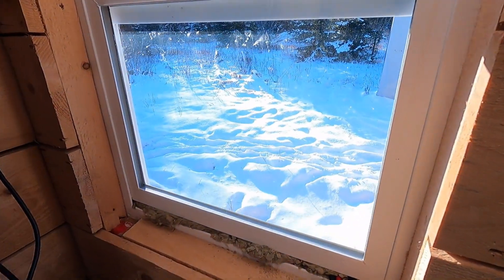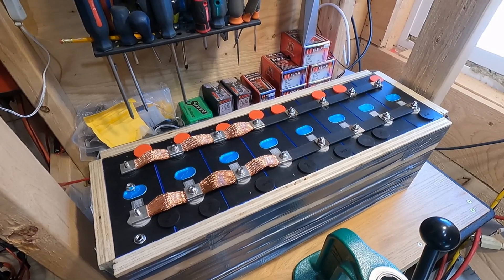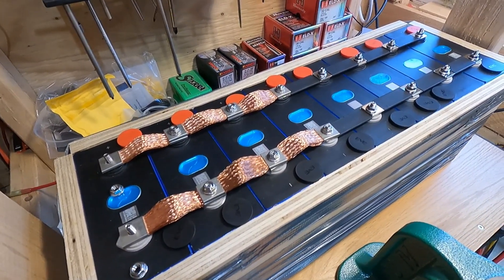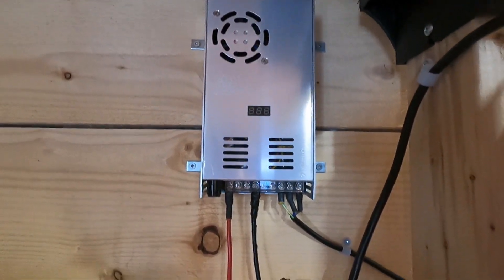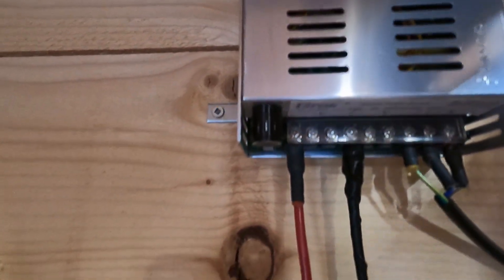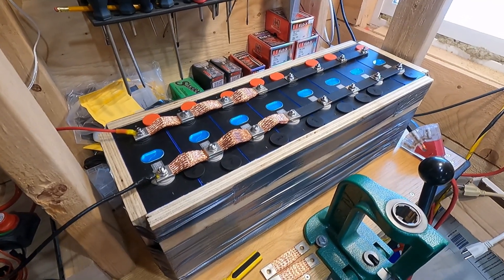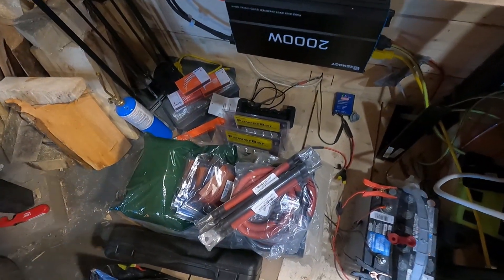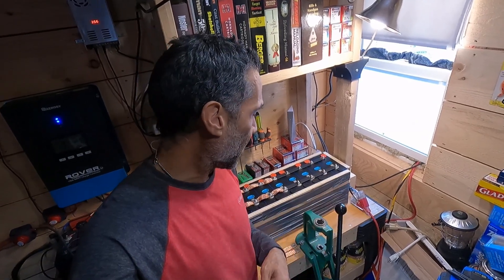How to Top Balance Your LiFePO4 cells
In this video I top balance my new 3.2V LiFePO4 cells before wiring them into the system. The first of many videos showing the upgrades in detail.